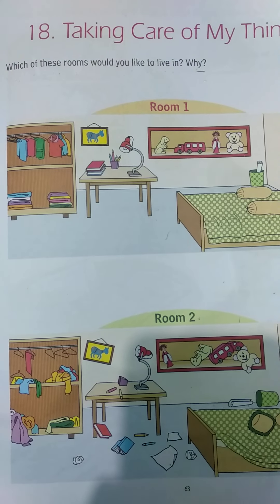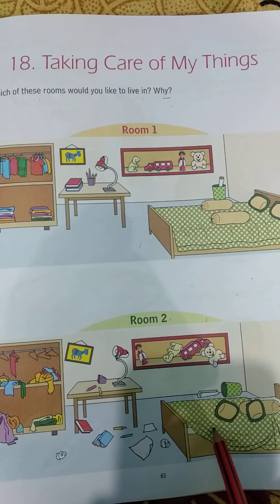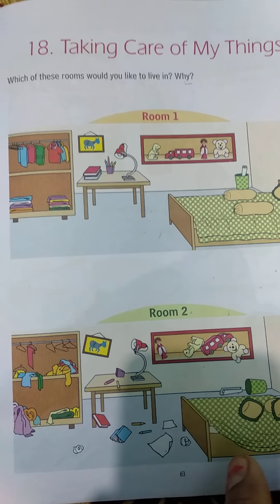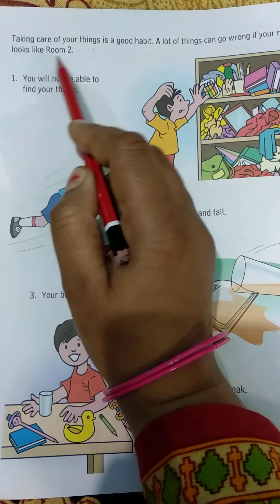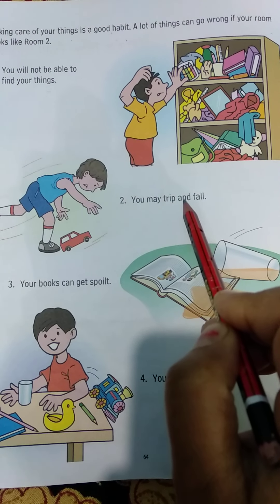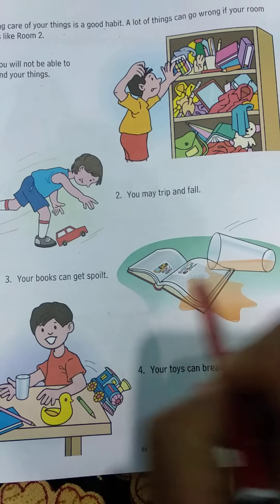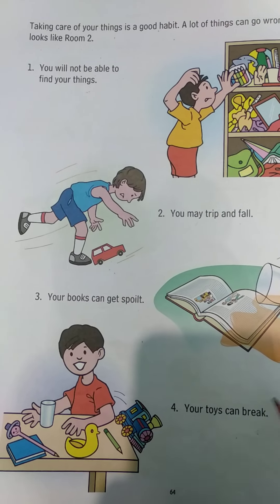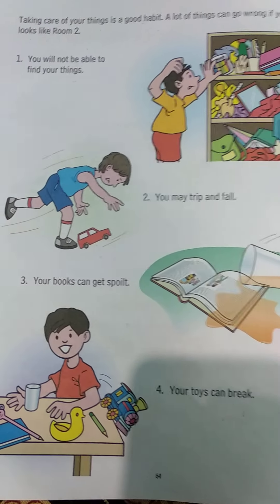E.V.S. lesson-18 class-1st read by Ms Anshu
Taking care of my things